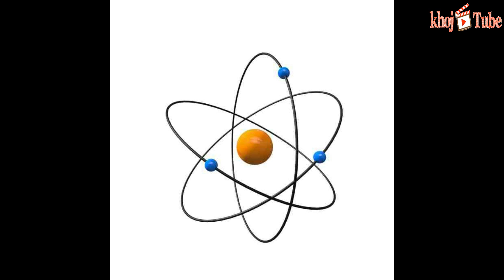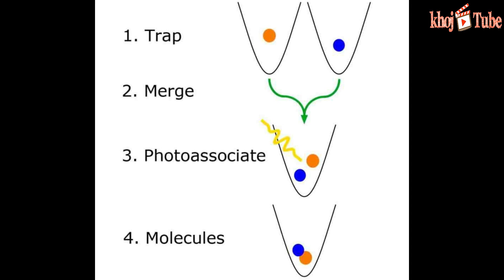Chemists design a molecule using optical tweezers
Scientists design a molecule using optical tweezers and spearheading an entirely new form of chemical reaction. In the study, a team of Harvard researchers trapped two individual atoms in separate laser beams, then united them together and triggered a reaction between them with a photon of light.